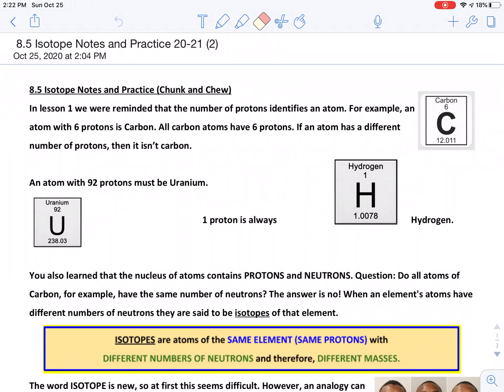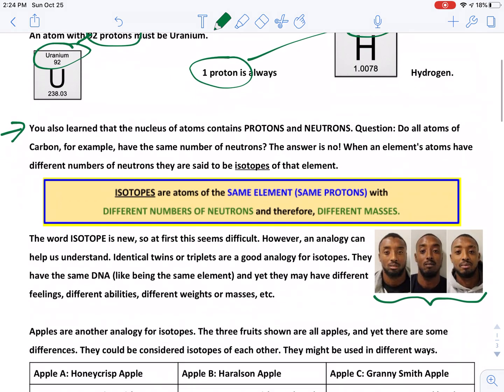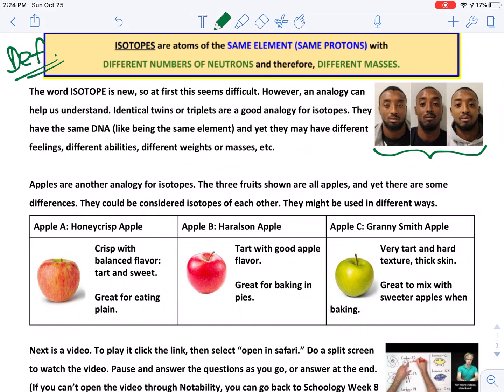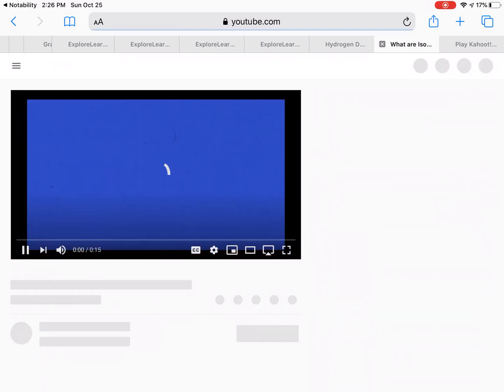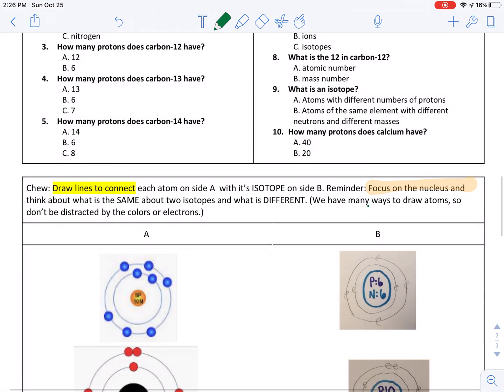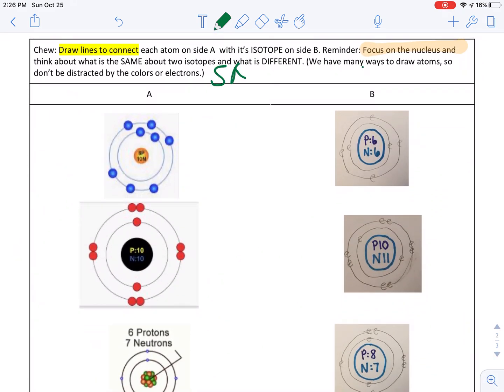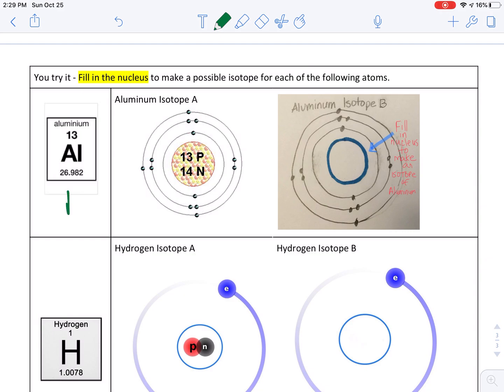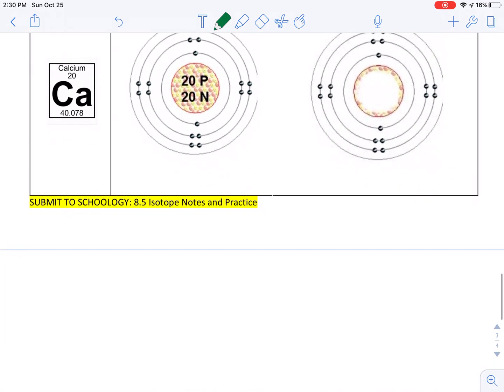Help for Worksheet 8.5 (Read aloud and modeling)